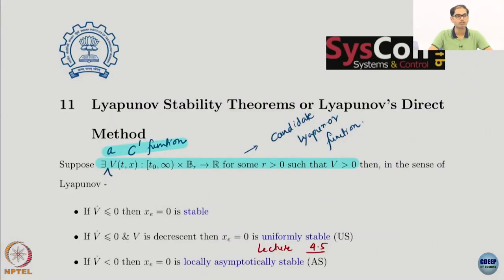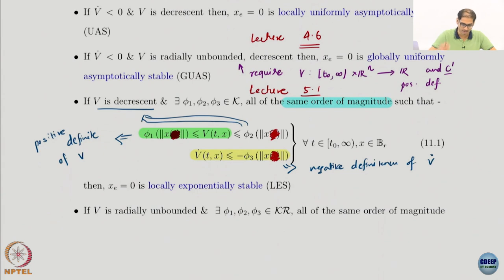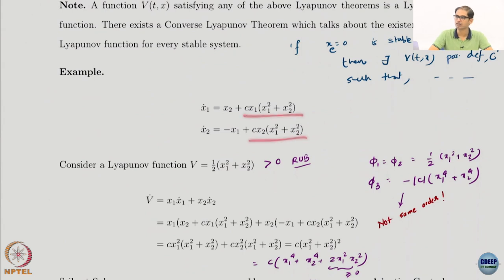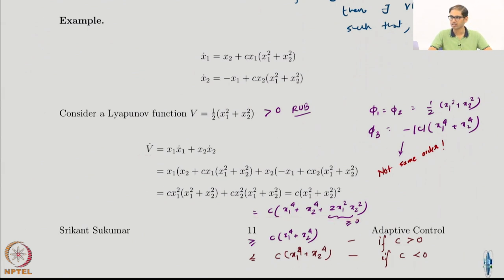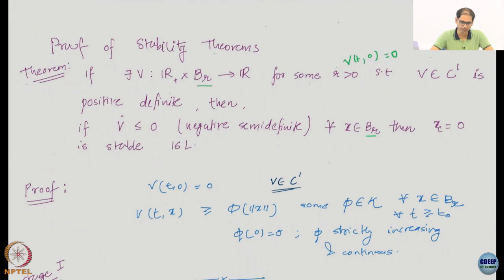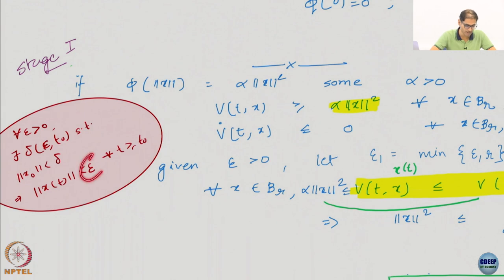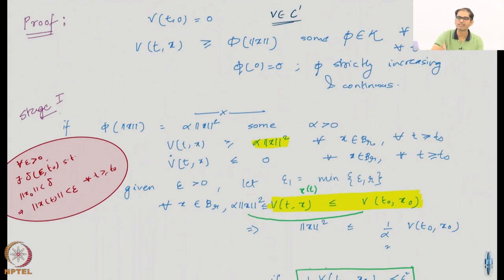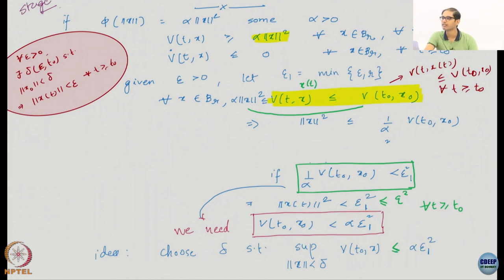Week 4 : Lecture 19 : Proofs of Lyapunov Stability Theorems- Part 1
Lecture 19 : Proofs of Lyapunov Stability Theorems- Part 1